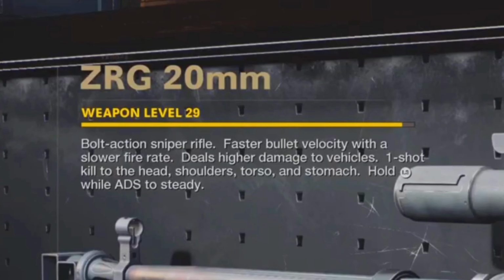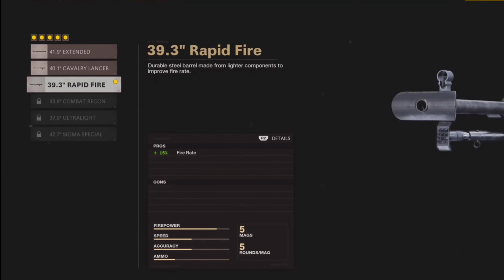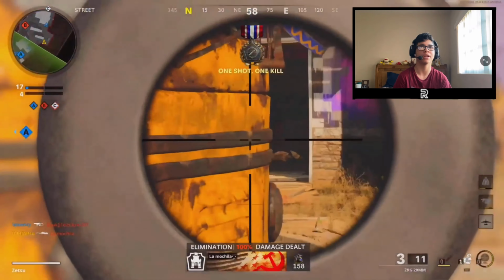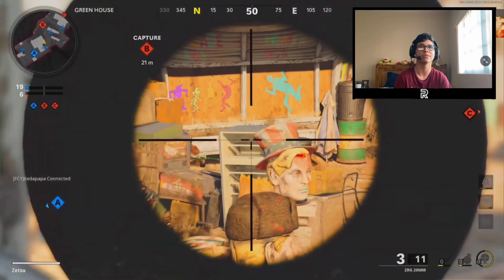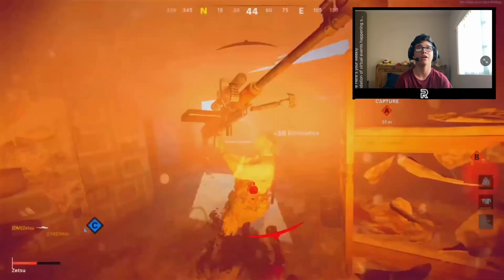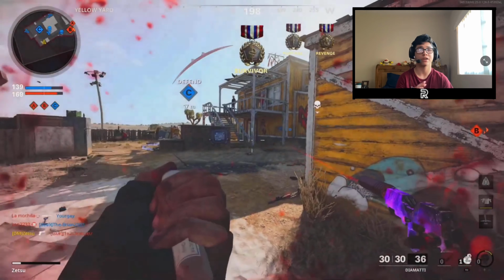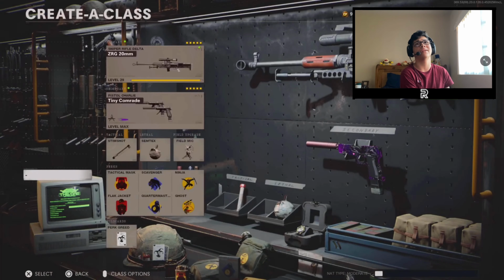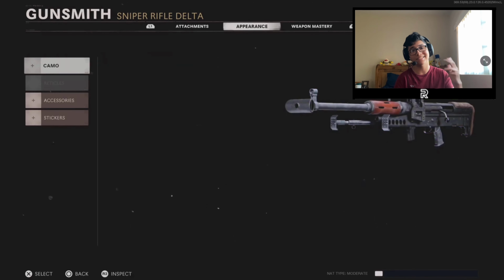NEW “ZRG 20mm” SNIPER IS.. (NEW DLC SNIPER RIFLE) - Cold War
In todays video on BLACK OPS COLD WAR we drop a INSANE NUCLEAR GAMEPLAY with the NEW “ZRG 20mm” DLC SNIPER RIFLE!

0:00 Intro
3:44 First Impressions with “ZRG 20mm” DLC SNIPER RIFLE
11:18 Nuclear Gameplay with “ZRG 20mm” DLC SNIPER RIFLE